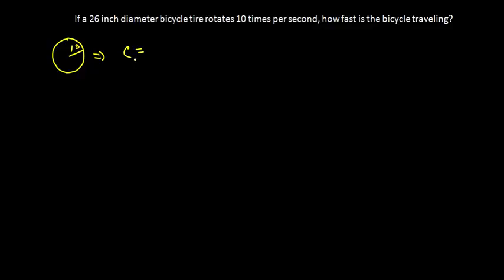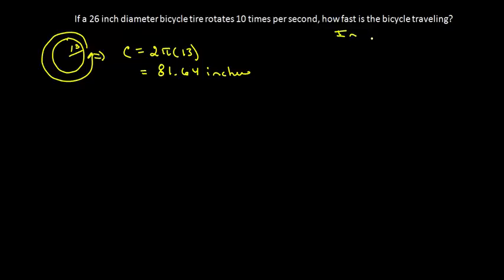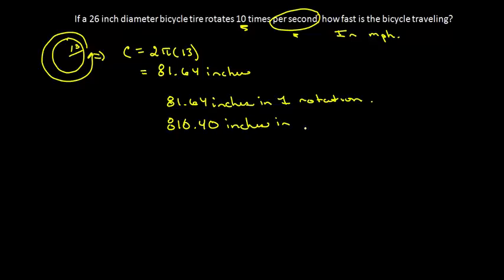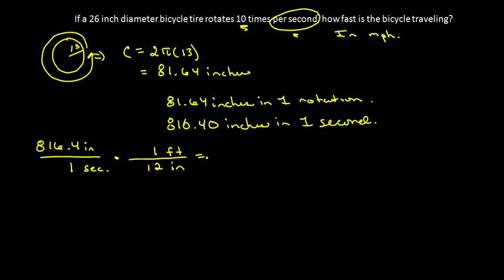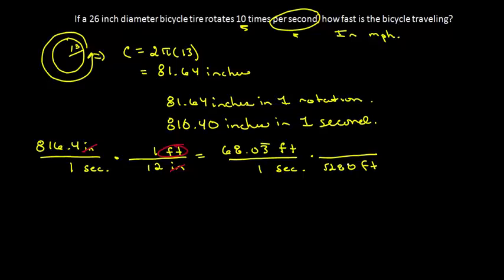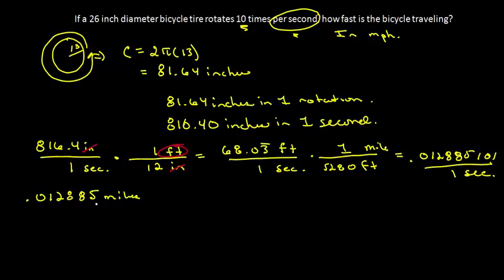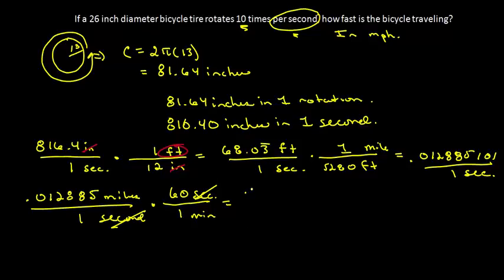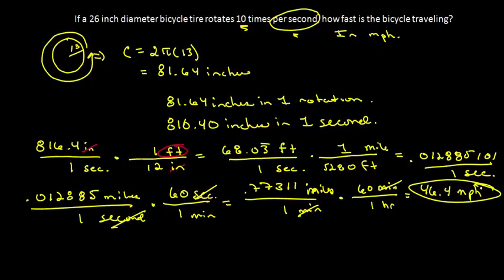Linear Velocity III 20121265